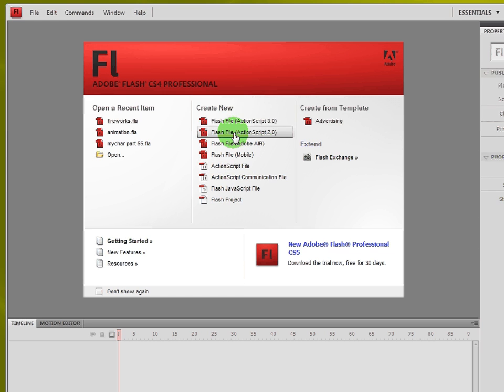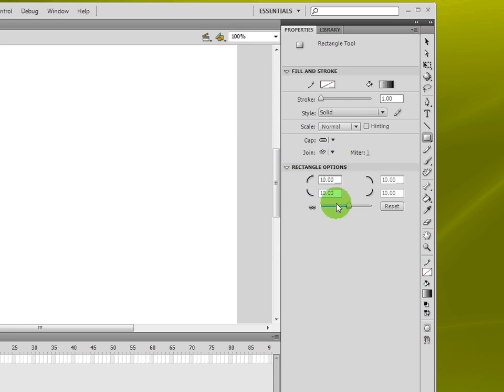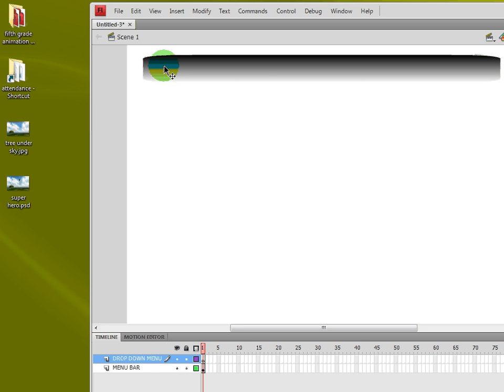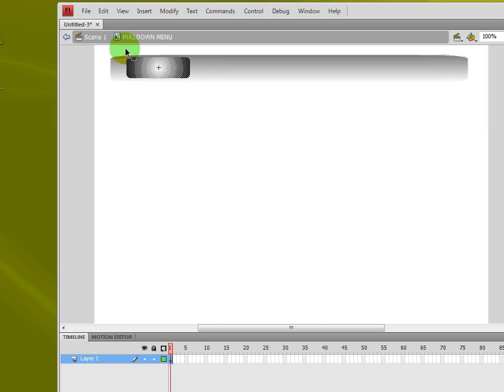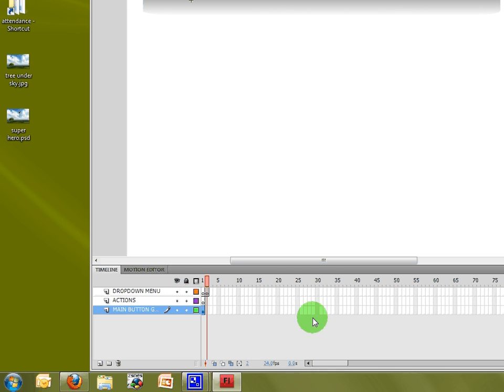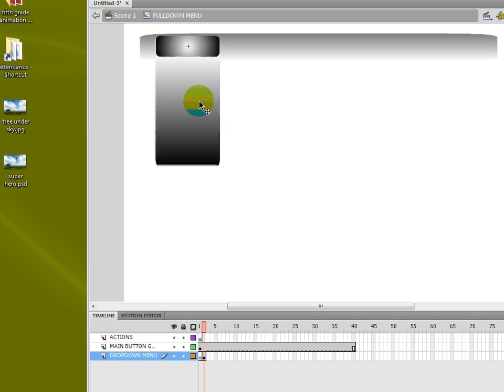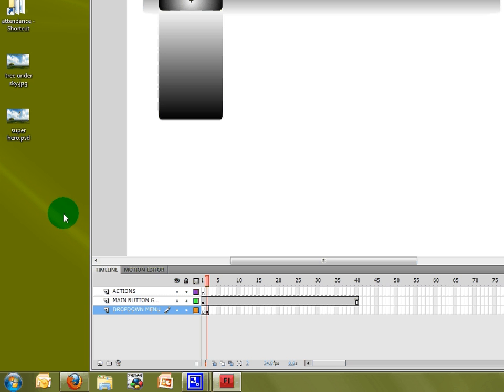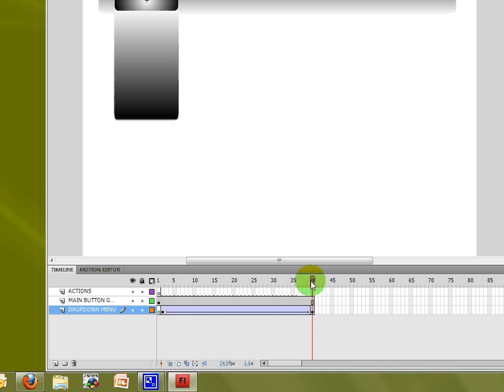Flash Website Menu System Part 1